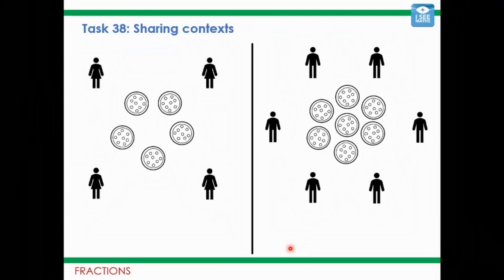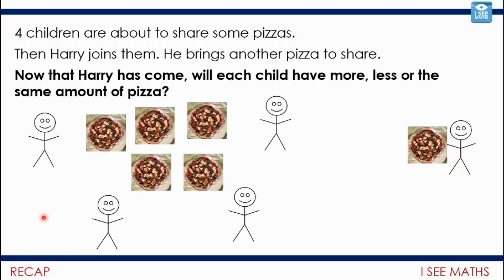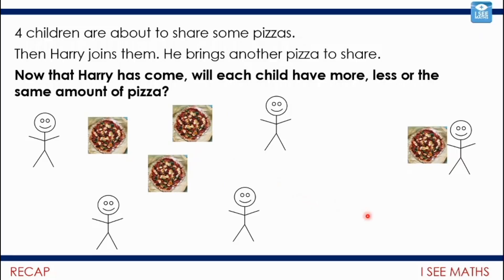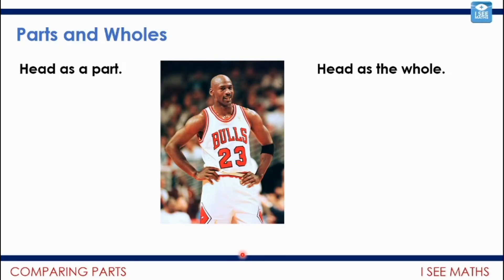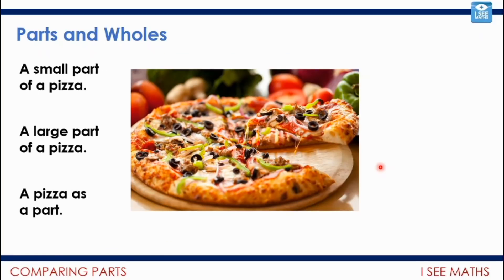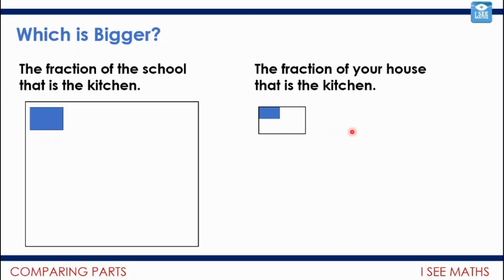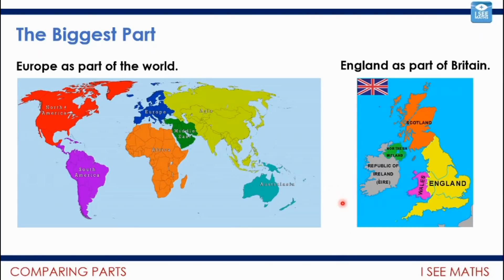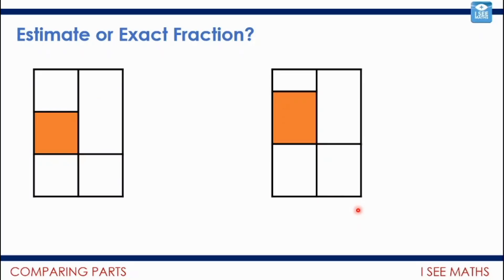Comparing Parts, Y5 and Y6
In this video we compare different part-whole relationships, using a range of different contexts. Children are given the challenge of comparing these different fractions. A great challenge for children in Y5 and Y6!